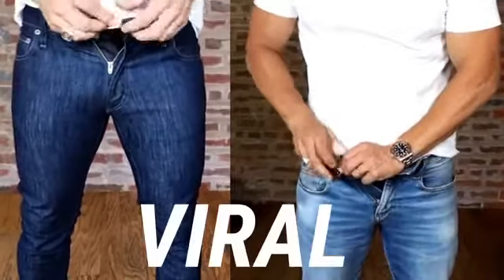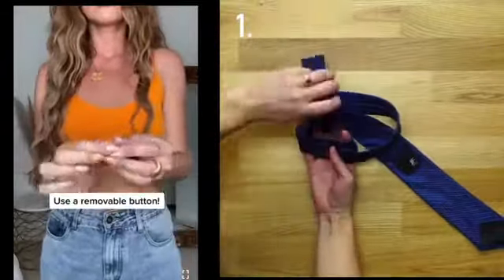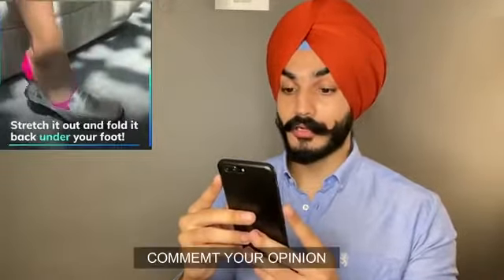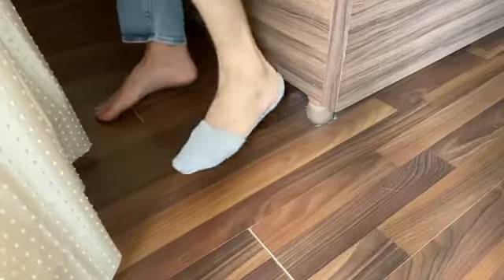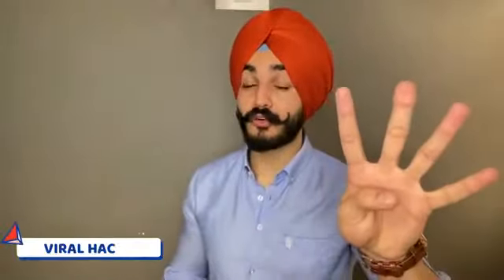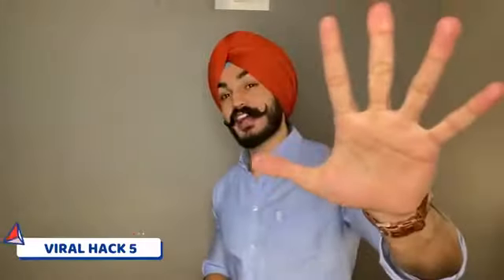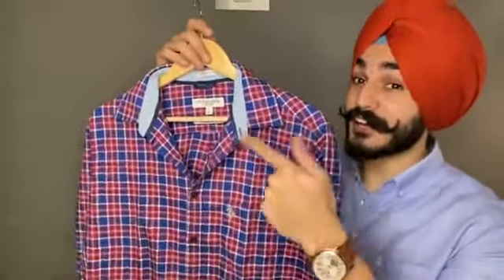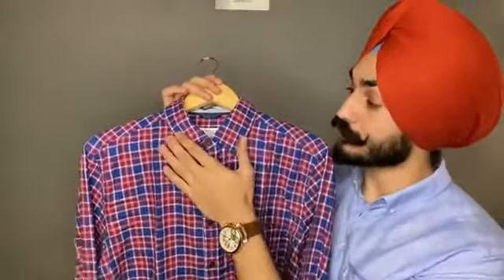Social Media viral “FASHION HACKS_😎Top Fashion Hacks Fail❌_Bad Fashion Mistakes!! Never Try This❌